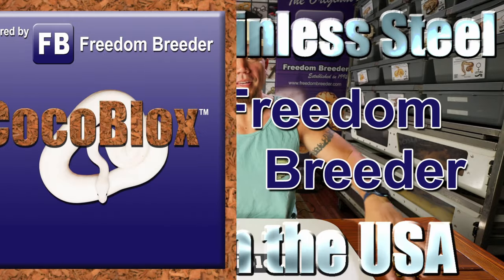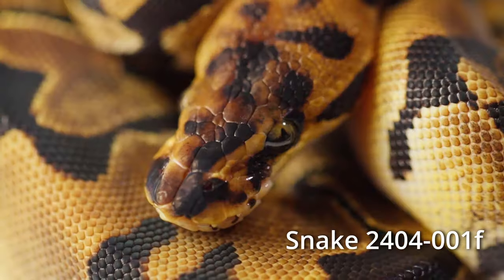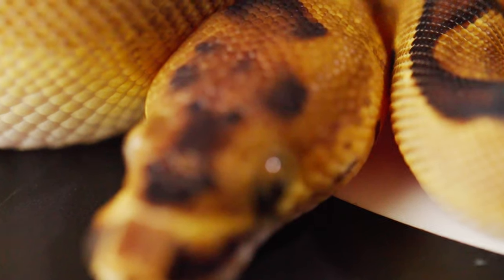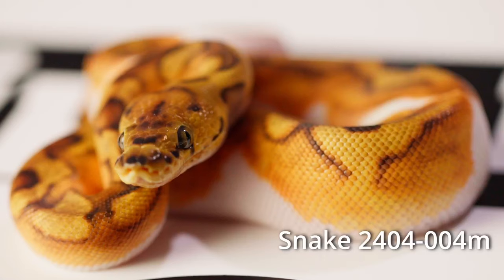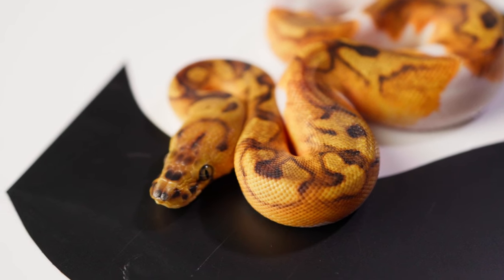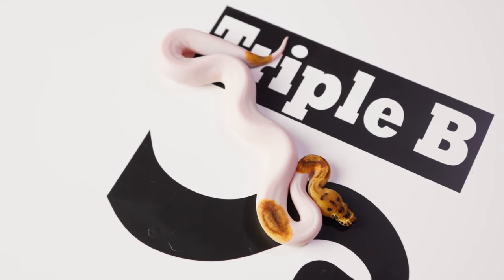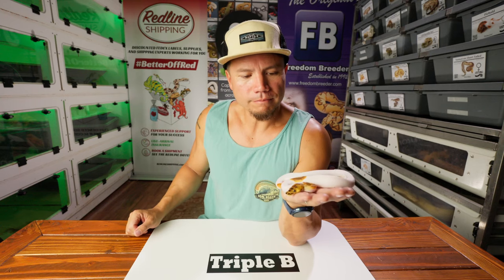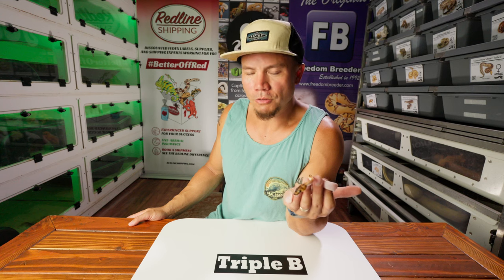The Sharing of Clutch 2404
Unveiling Clutch 2404: Stunning Enchi Clown Pied Ball Pythons with Unique Patterns! 🐍✨*

Join Brian Kusko in this exciting video as he reveals Clutch 2404 from his latest ball python production! 🐍🎥 Brian showcases a spectacular group of Enchi Clown Pied ball pythons, each with incredibly distinct and aberrant patterns that push the boundaries of what's typical for this morph. From vibrant colorations to eye-catching pattern variations, these snakes are a true testament to the beauty and diversity within the world of ball pythons. Whether you're a seasoned breeder or a passionate enthusiast, you won't want to miss this in-depth look at some truly exceptional specimens.